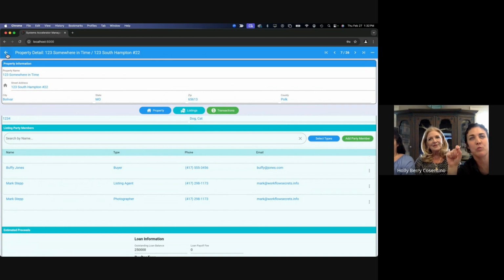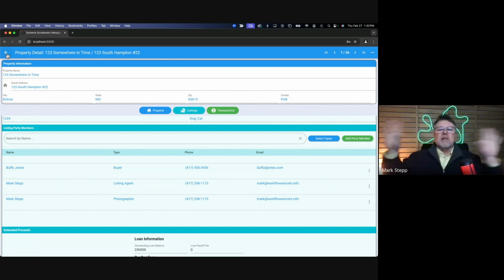🔗 Assigning Automations to Team Members in SAM: How It Works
Learn how to connect your automations to specific team members in SAM. This ensures that every task is assigned to the right person at the right time.